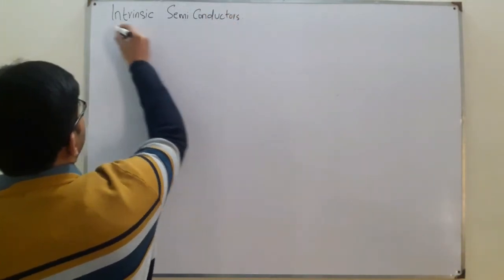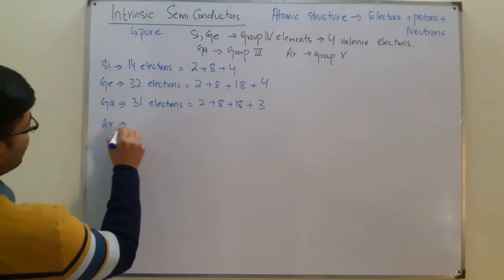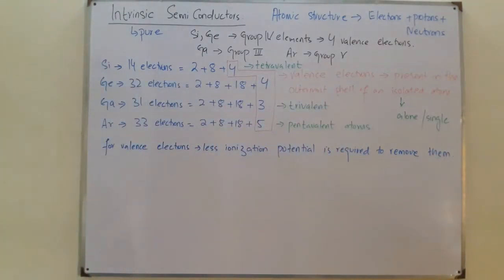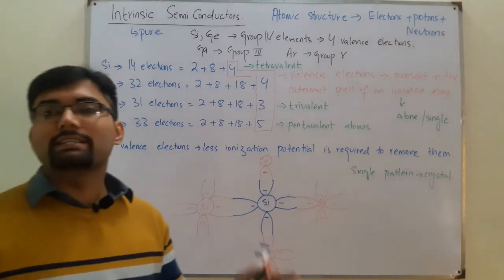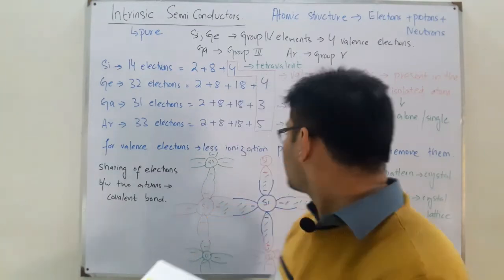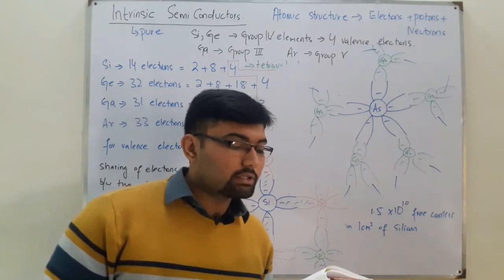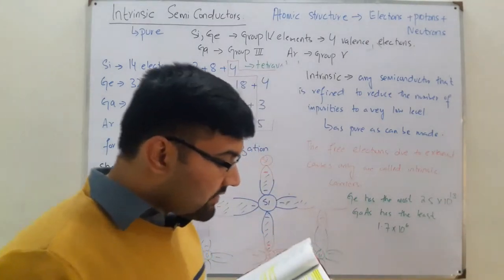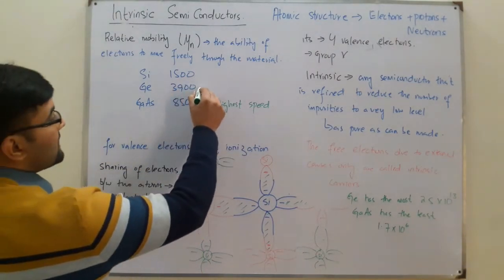Intrinsic Semiconductors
Lecture 2
Intrinsic Semiconductor Materials